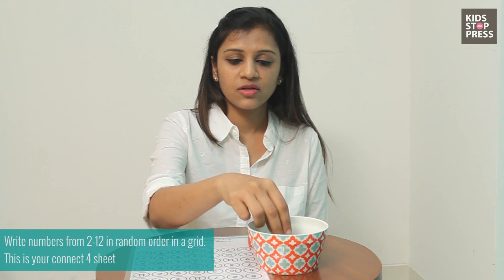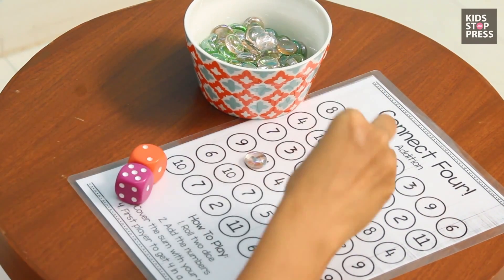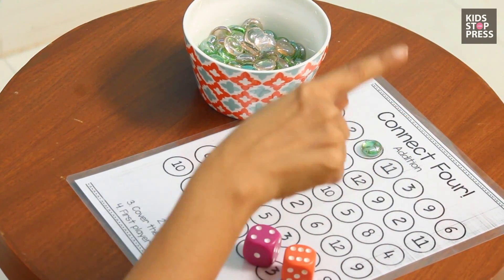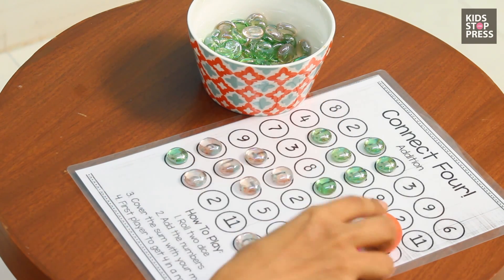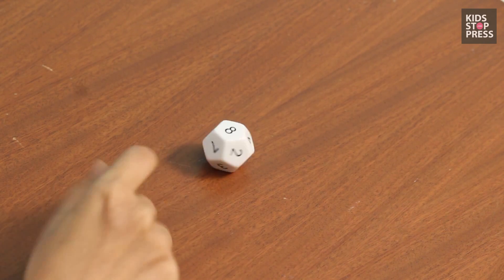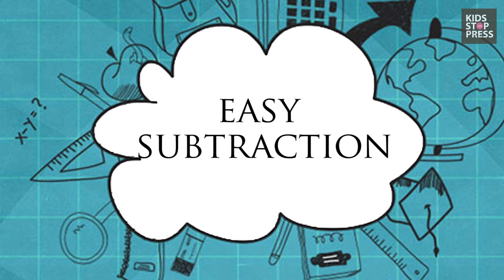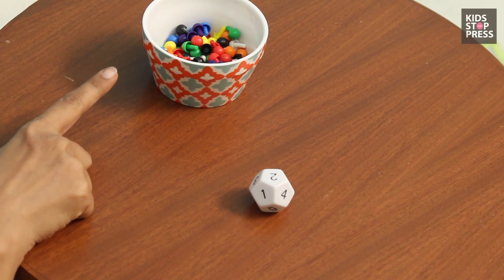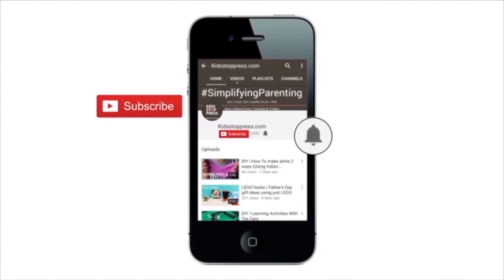Learn I Simple Math Games For Preschoolers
If you want your child to fall in love with maths then these simple games are what you need to play for them to learn basic math concepts. Addition, subtraction, multiplication and division was never easier and so much fun!